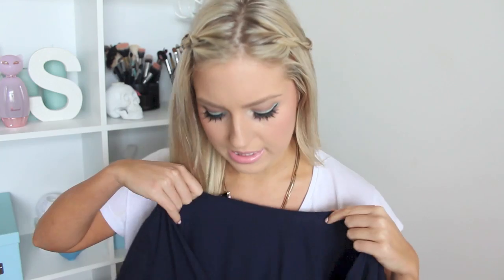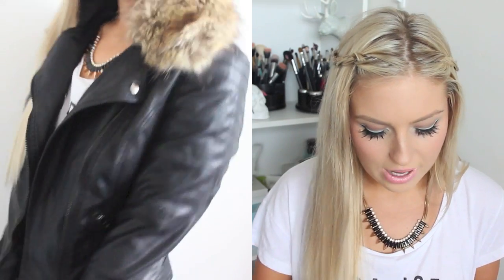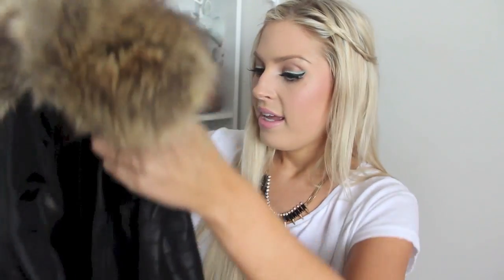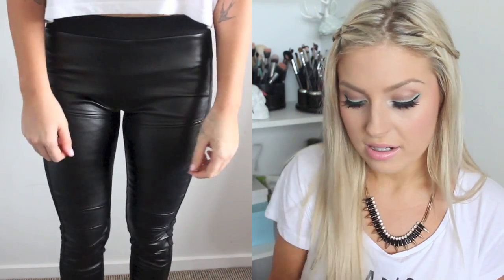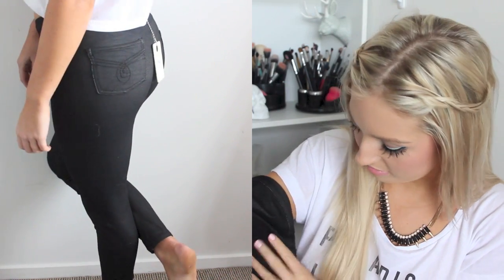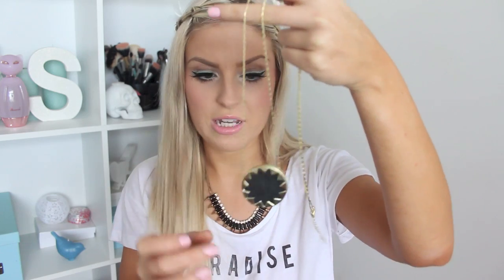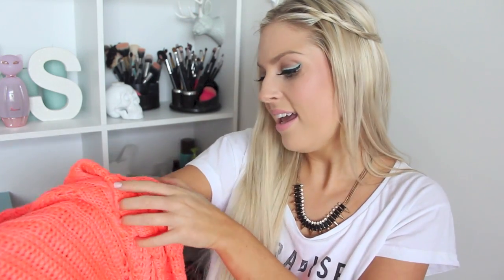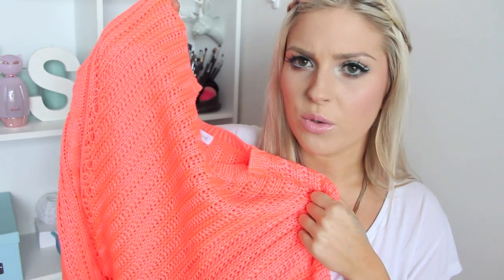Clothing & Accessory Haul ♡ Esther Boutique ♡ Shaaanxo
New video is uploaded every other day at 2pm NZ time! :)

What I'm Wearing:
Necklace: Colette
Top: Unraveled Clothing

Editing: iMovie